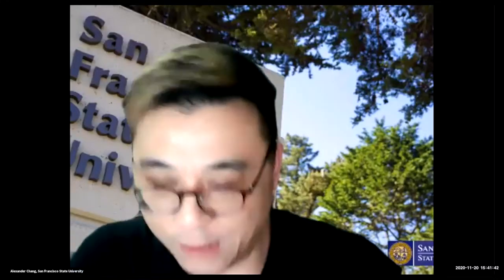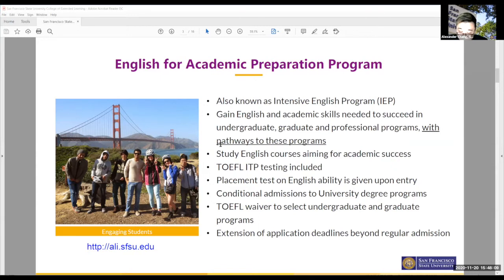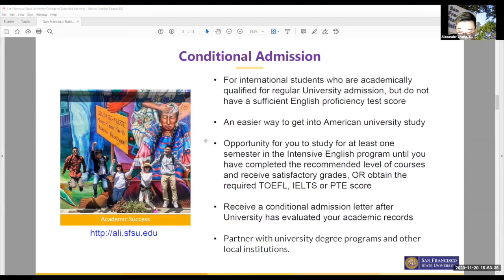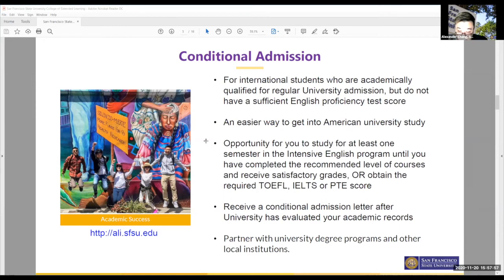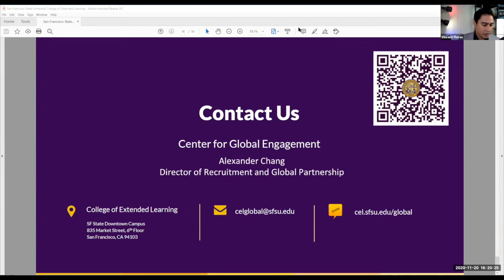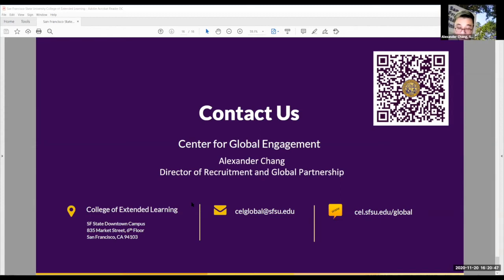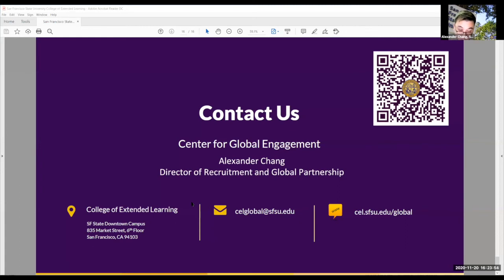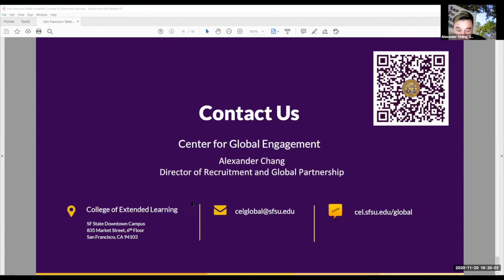Intensive English Programs (IEPs) in the US: ESL and Conditional Admission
Learn more about intensive English programs in the US from this presentation by Alexander Chang from San Francisco State University.